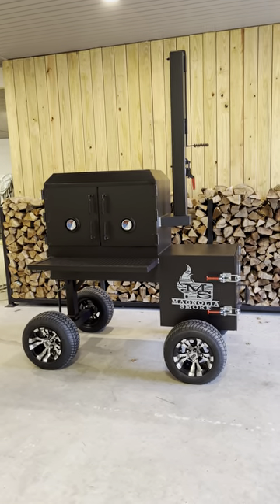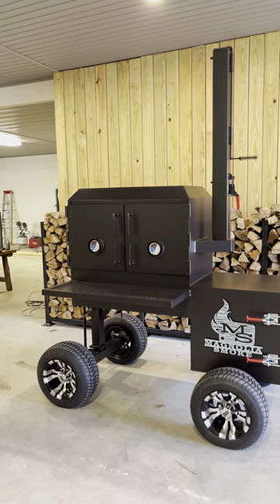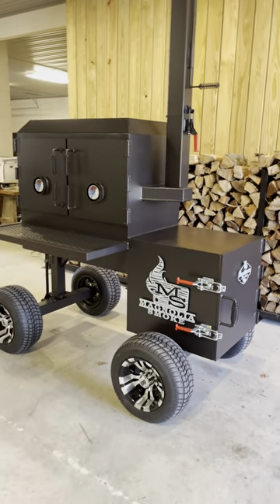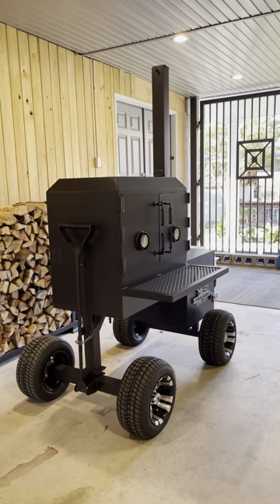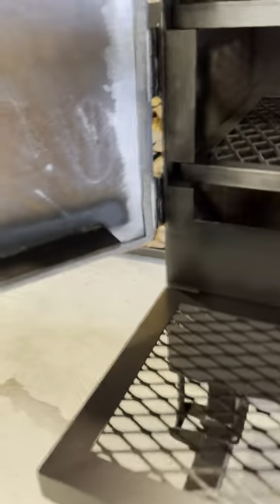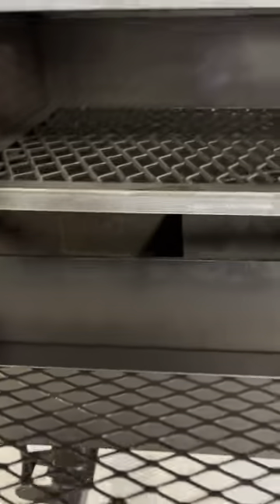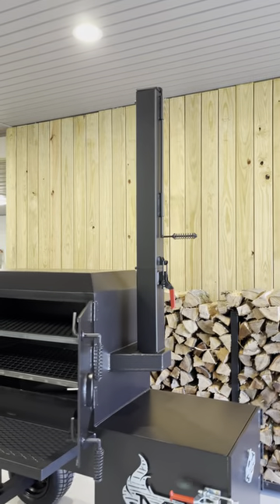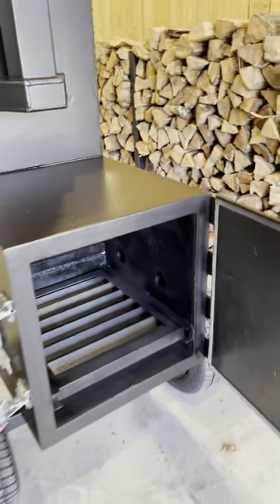Boathouse 36”x22” offset with Off-road Option.